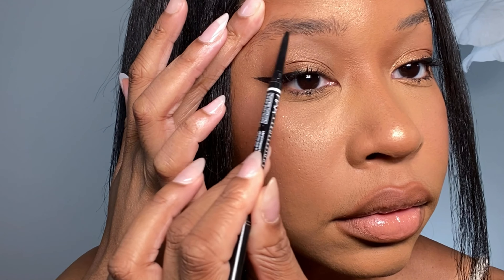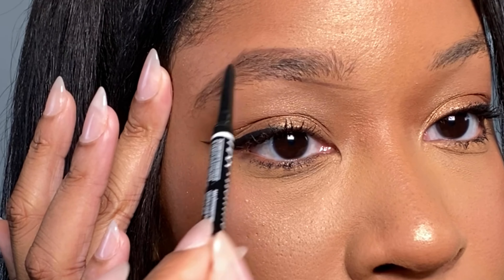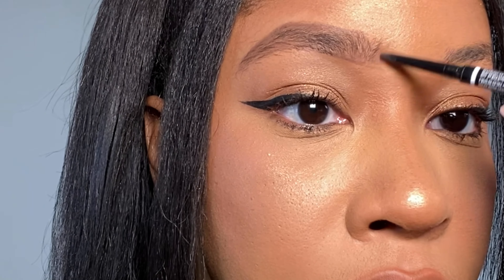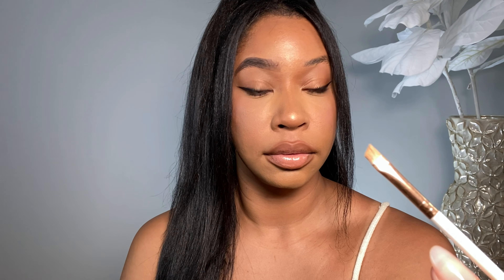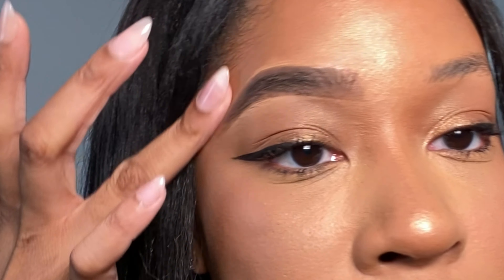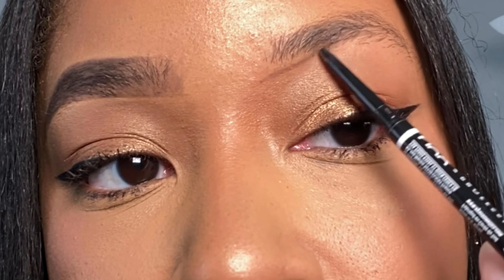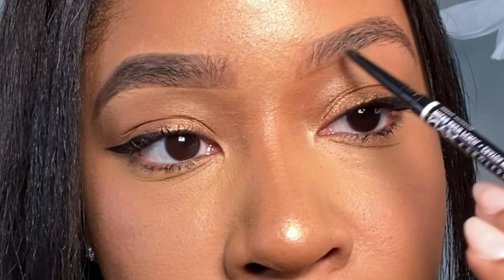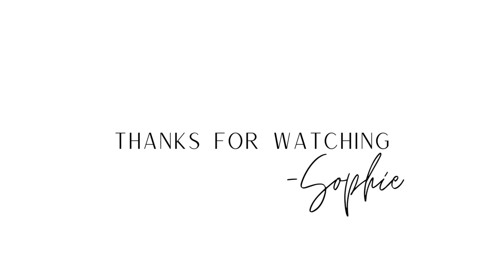GET FULLER & WATERPROOF BROWS THAT LAST ALL DAY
HEY Y’ALL, HERE’S HOW I MAKE MY BROWS LOOK THICKER AND FULLER USING MAKEUP.

- PRODUCT LINKS -

NYX BROW PENCIL - BRUNETTE

MAYBELLINE TATTOOSTUDIO WATERPROOF EYEBROW GEL - DEEP BROWN

TOO FACED BORN THIS WAY CONCEALER - I MIXED WARM SAND (MATCHES MY SKIN TONE) AND LIGHT BEIGE

SIMILAR ANGLED BRUSHES
BENEFIT

IT BRUSHES

MORPHE

Music
Jeff Kaale - Pancakes